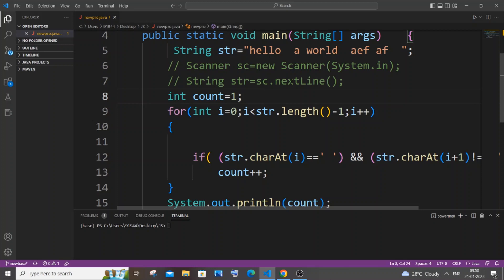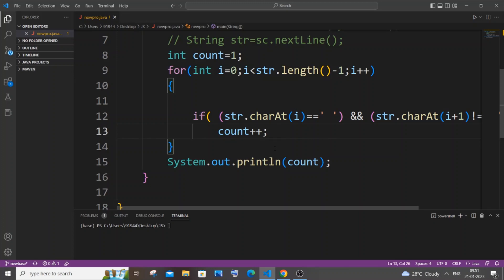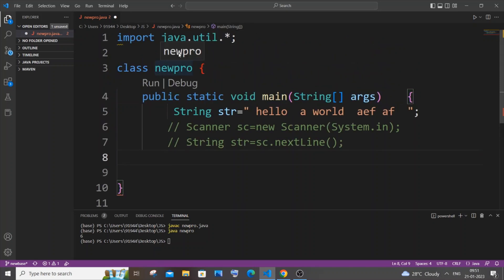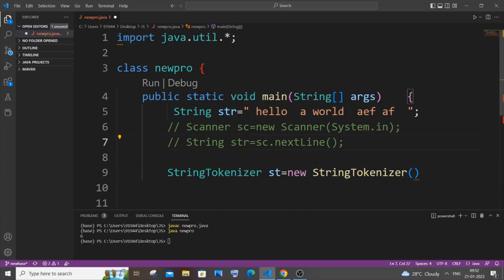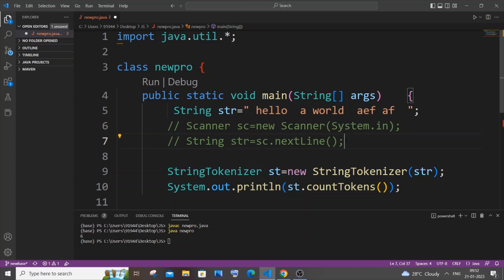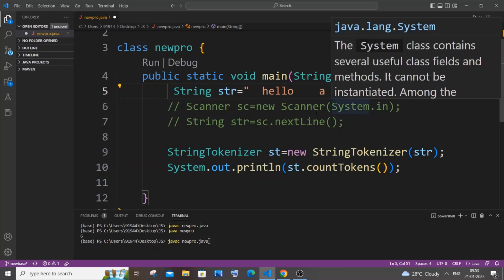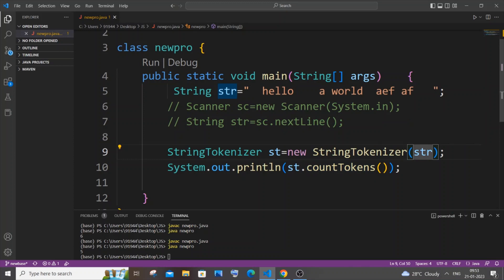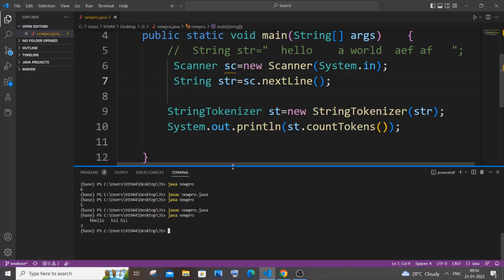Java program to count the number of words in a string - EASIEST WAY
How to count the number of words in a string in java is shown